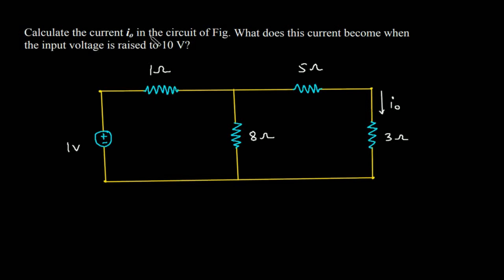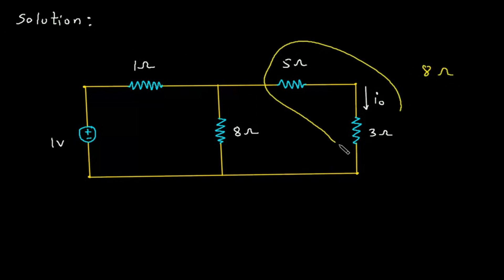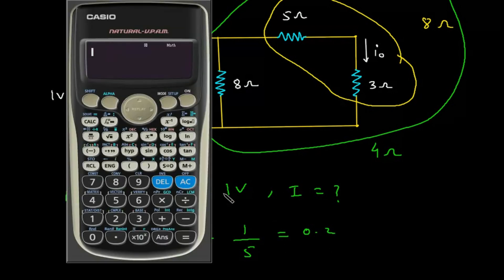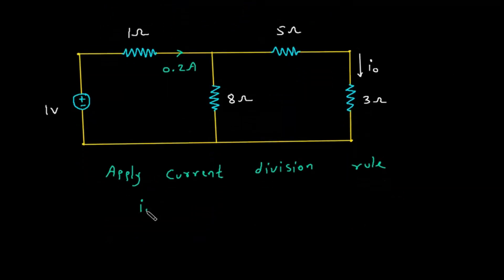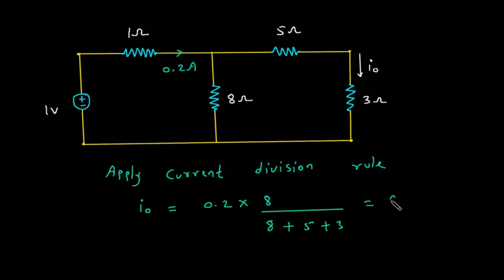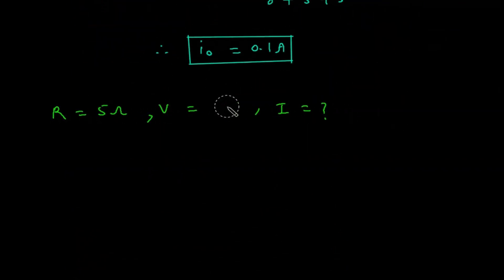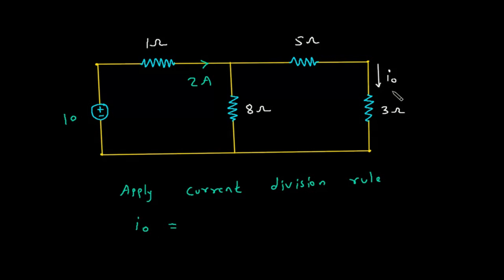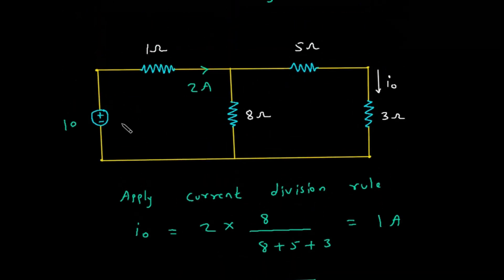Current Division Rule Solved Example